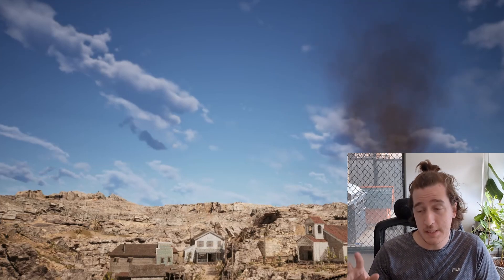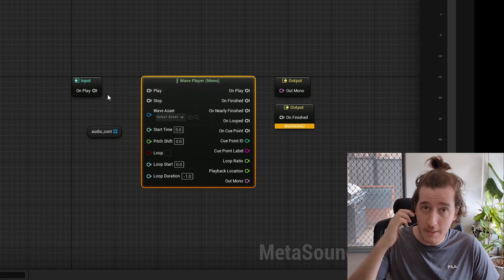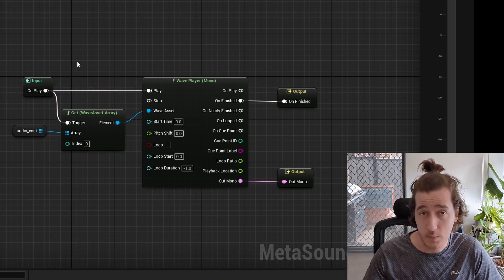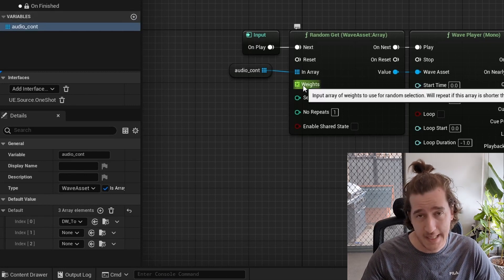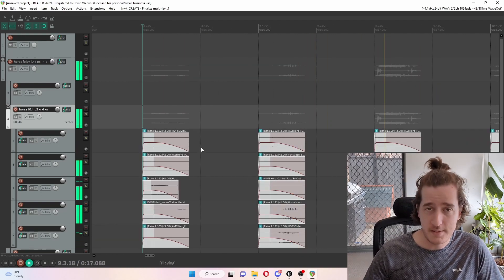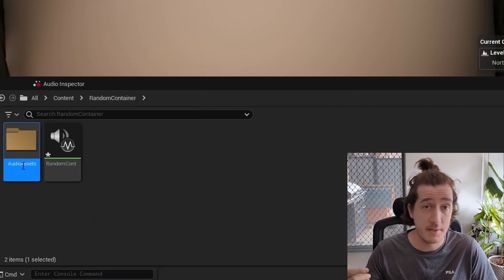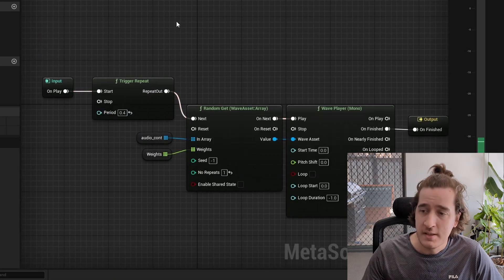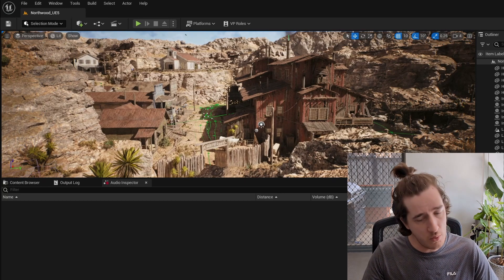Triggering Random Sounds with Metasounds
Today we'll be getting into Unreal Engine 5, utilizing MetaSounds and how you might set up some Random Container MetaSound logic, to play variations of sounds when triggering a MetaSound. We'll cover the heuristics of making variations for sounds, the effect they have on simple gameplay events like footsteps, and we'll also do some designing in Reaper, using NVK_Create to make some Horse inspired. something!

Follow along or send some messages to @dweaveraudio on Twitter for future content you'd like to see!